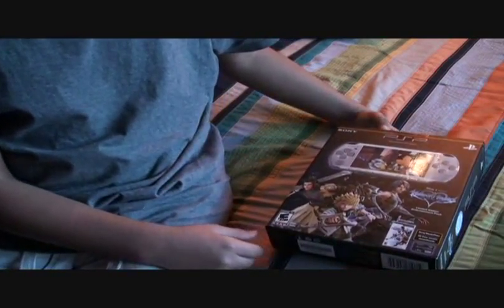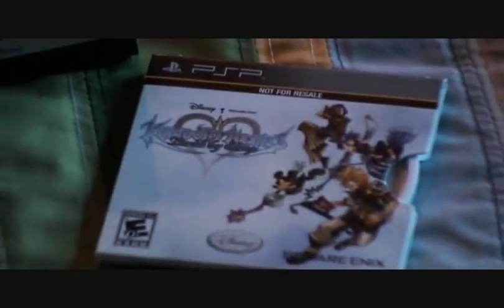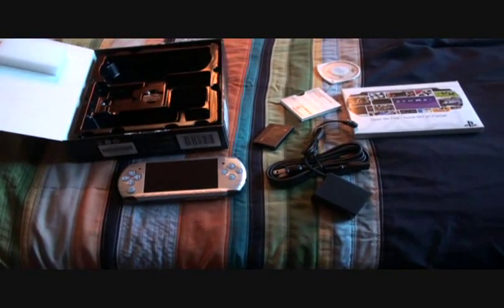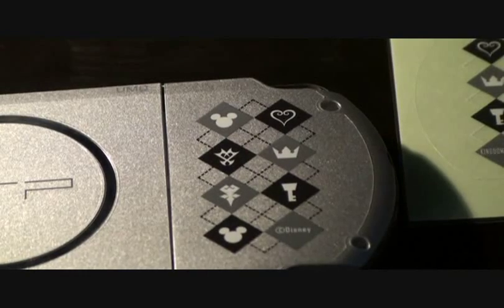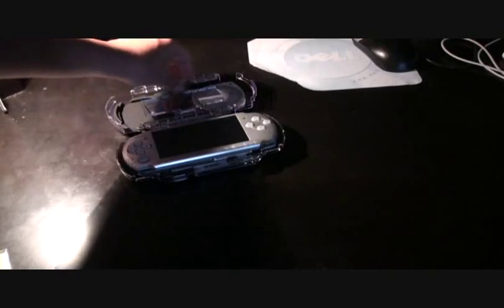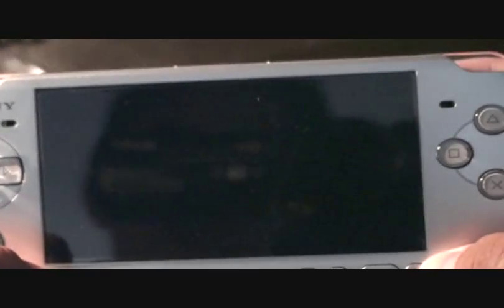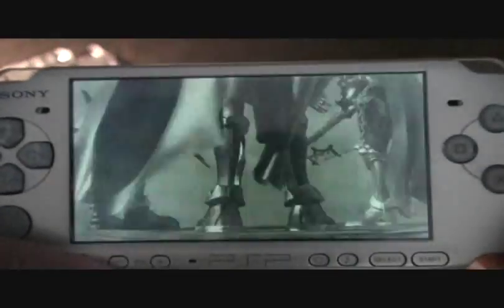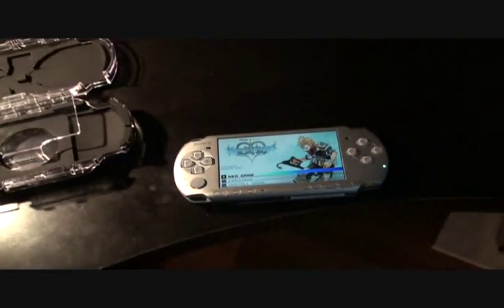Kingdom Hearts Birth by Sleep PSP Bundle Unboxing/Review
unboxing and review the psp kingdom hearts BBS bundle
I do not own the kingdom hearts intro nor the music